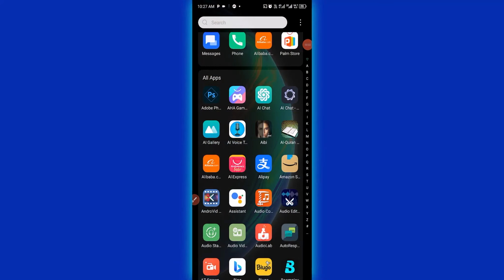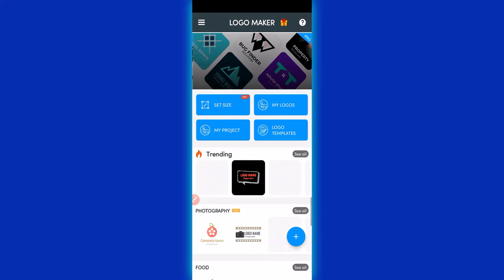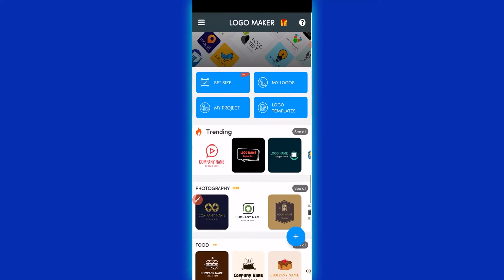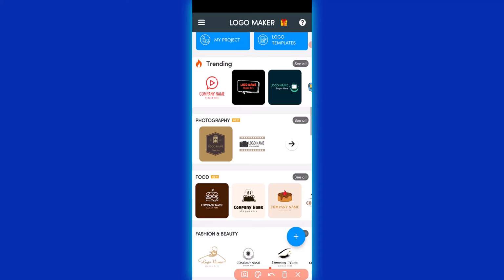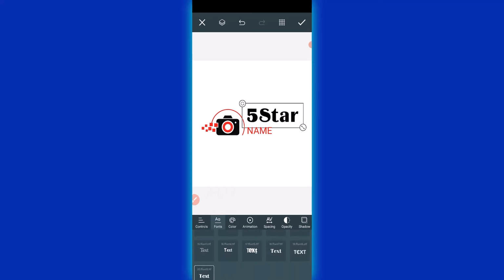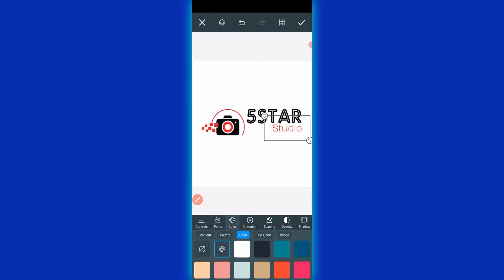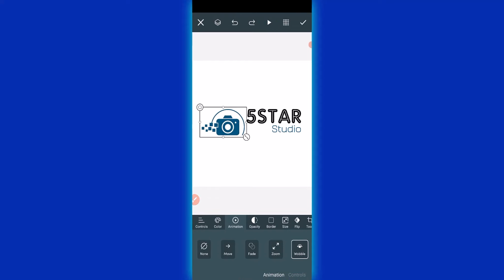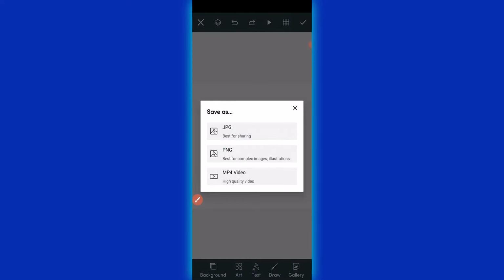How to use logo design maker - Android App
Unlock your brand’s potential with our easy-to-use Logo Design Maker app, now available for Android! Whether you’re a budding entrepreneur, a creative freelancer, or just looking to give your project a professional touch, our app guides you through the process of creating a stunning logo that resonates with your audience.

In this tutorial, we’ll walk you through:
- Navigating the App: Get familiar with the user-friendly interface.
- Choosing Your Style: Select from a vast array of templates that fit your brand’s personality.
- Customizing Your Design: Learn how to tweak colors, fonts, and graphics to make your logo truly unique.
- Saving and Exporting: Save your designs and export them in high-quality formats, ready for all your branding needs.

Don’t miss out on the opportunity to make a lasting impression. Watch now and transform your vision into a memorable logo with just a few taps!
Timestamps:
00:00 Intro 🎬
00:04 Steps to Use Logo Design Maker 🎨
01:31 App Installation Guide 📲
03:05 Available Logo Templates 🖼️
05:50 Customizing Logo Design 🔄
08:59 Changing Font Style 🆎
10:08 Adding Animation 🎥
11:10 Final Touches and Export ✅